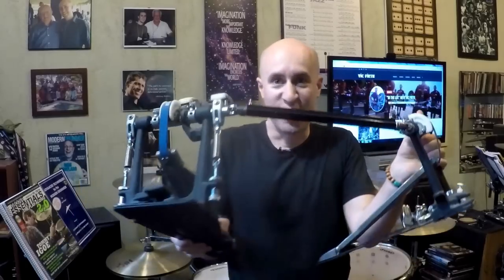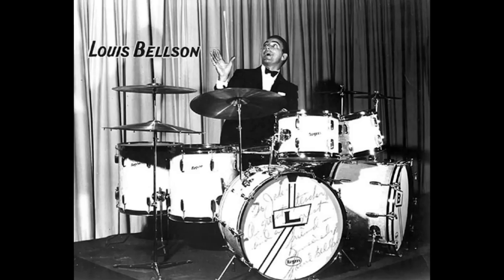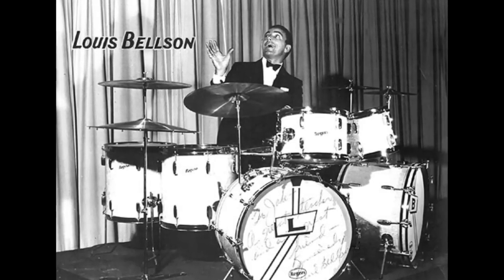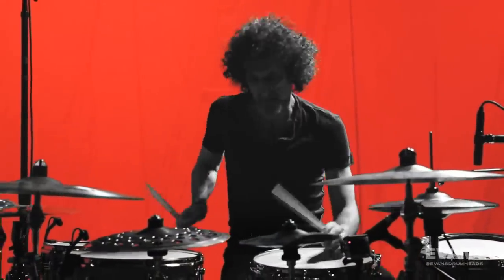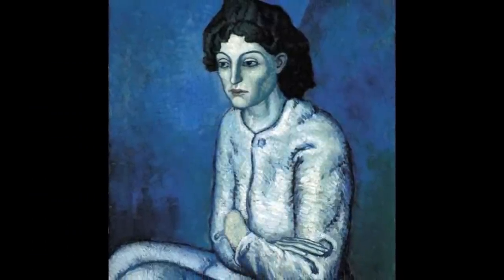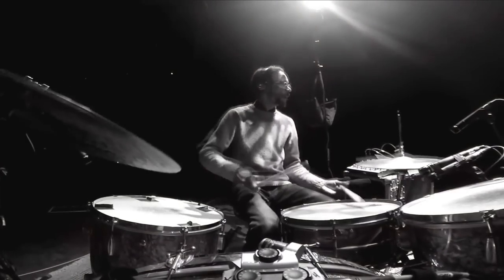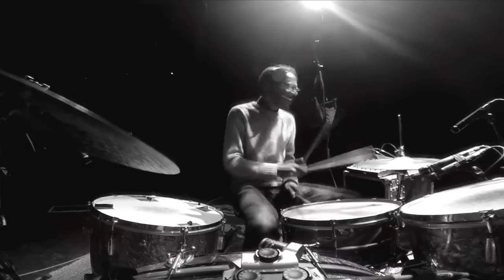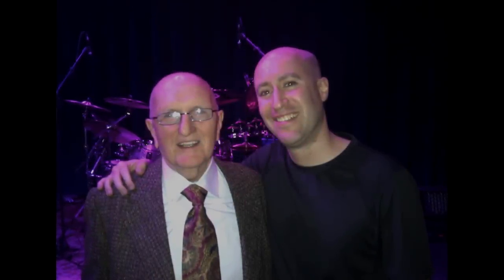The Case AGAINST Double Bass Drumming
'Let's have the idea come before the tool, not the tool before the idea.'

I love double bass! But through exploring and questioning, I let it go because it just wasn't me. I'll challenge you with the same question.

Drumming is an INNER journey of curiosity. It takes courage to delete the unessential, to take a stand and speak your voice with less. The theme here isn't to tell you how to create your set up, or tell you what you are doing is wrong, because there is no wrong! There are only 2 rules in drumming, music, and art: #1) There are no rules #2) Always refer to rule 1! To truly go your own way, relentlessly question what it is you are doing, and if you really need the tools you have chosen for your expression. Finding your own voice happens not by adding, but DELETING, both in your craft and in life.

I remember saving up for my first double bass pedal, it took months! I brought it home, added it to my kit, and there I was having fun getting a deep bass drum sound with not one but TWO feet! But after a while, now what? Doing my best to copy my heroes I had learned some patterns and grooves, but over time it became something I 'should' have, using it just because it was there. What I thought made me more creative, was actually making me less creative, because it gave me more options than I needed. Having too much prevents us from going deep into an idea, or seeing the idea there in the first place. In a smokescreen of more sounds, more choices, and one more thing to learn and practice, the real YOU can get lost. Minimalism, simplicity, and doing more with less while looking deeply into all that surrounds us, is the big idea here.

Is double bass really you? Does it come from your heart, or are you just sounding like every other drummer out there? Let's use the craftsman's approach. Faced with an array of choices, we must choose carefully the best tool to achieve the finest outcome, and eliminate the rest. Can you really convince me that you need your tool to express the idea? In other words, does the IDEA come first, fully formed in your mind even before you get to the drums? If the answer is no, then get rid of it! Let's have the idea come before the tool, not the tool before the idea.

Follow Chris!